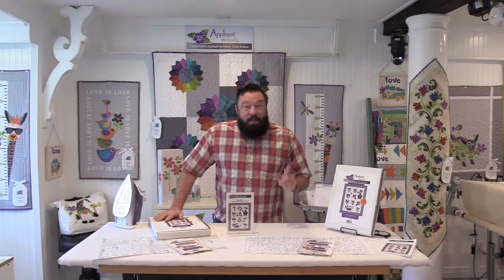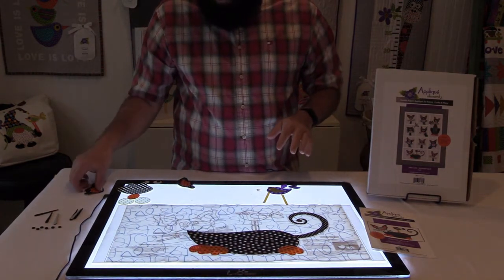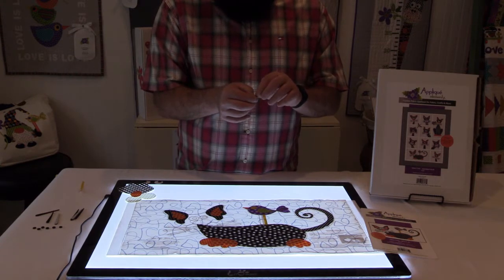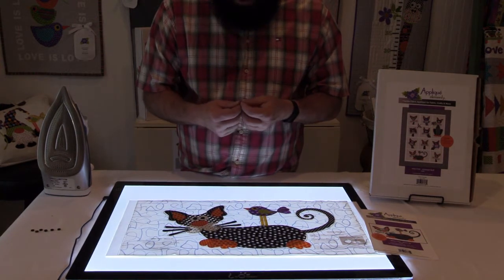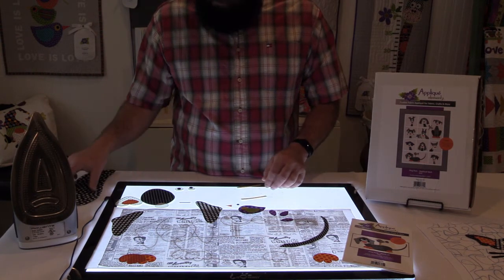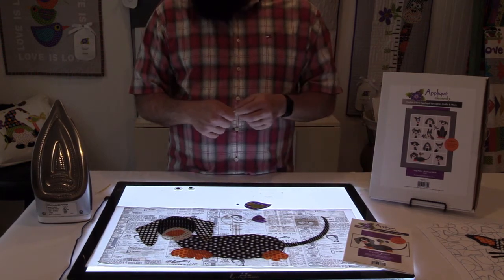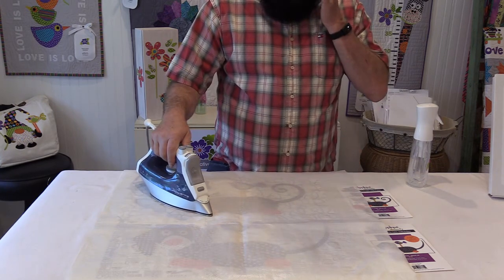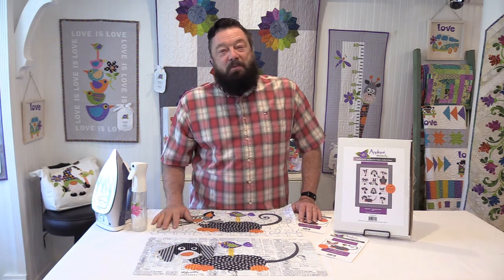Dog Park & Alley Catz - Block #9 - Urban Elementz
Dog Park - Block #9 - Applique by Patricia E. Ritter

Alley Catz - Block #9 - Applique by Patricia E. Ritter